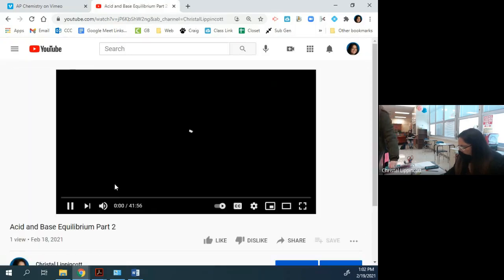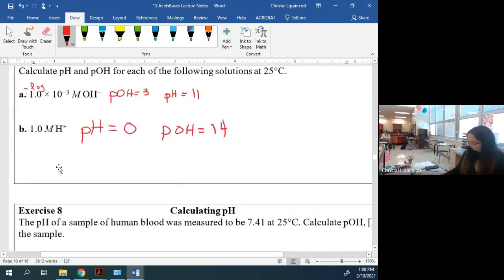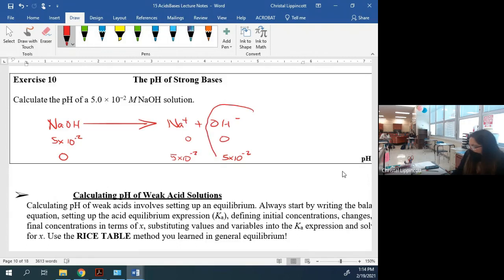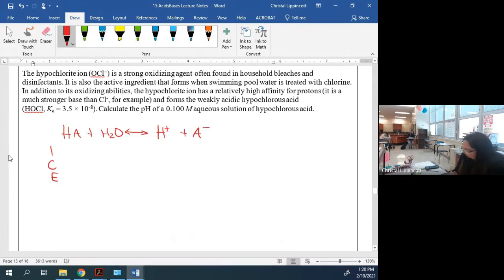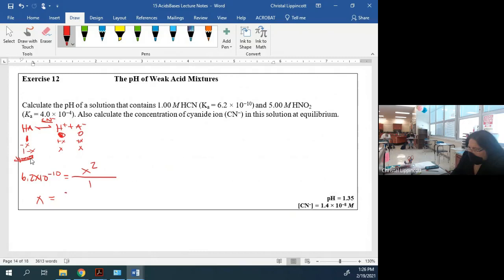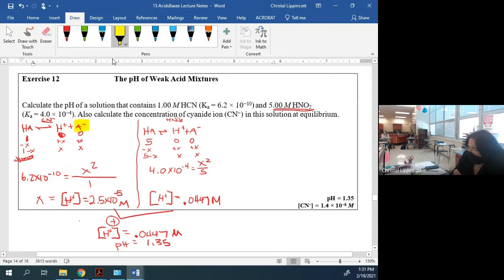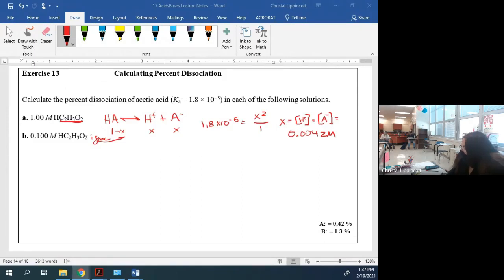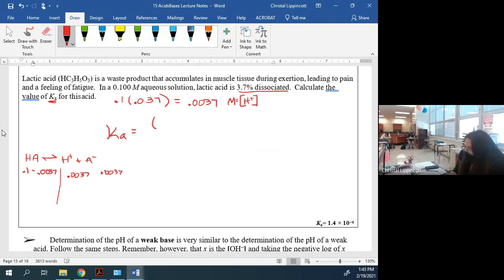Acid and Base Equilibrium Part 3